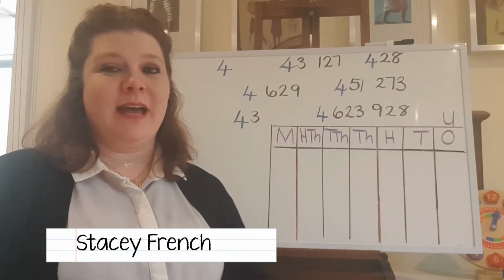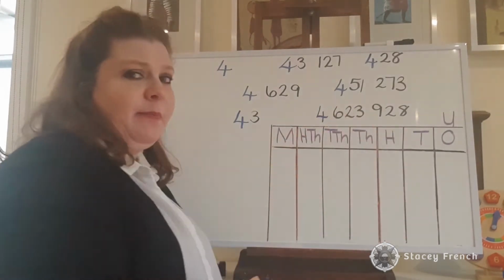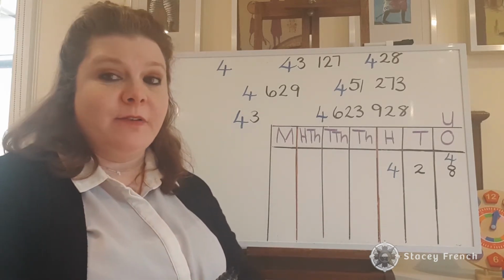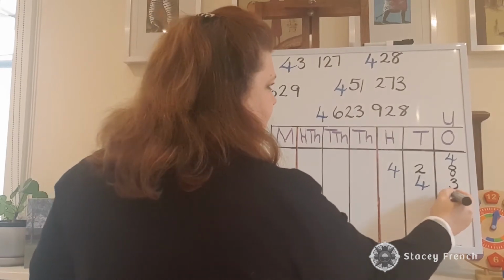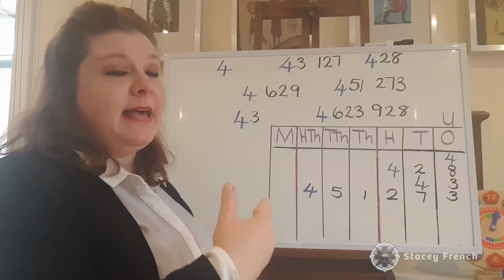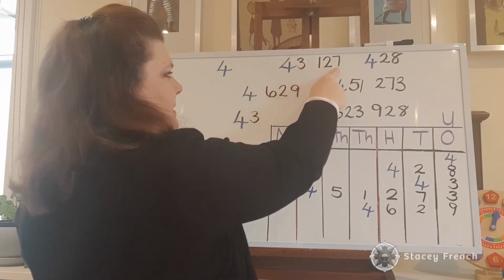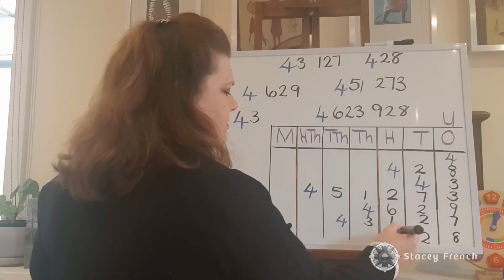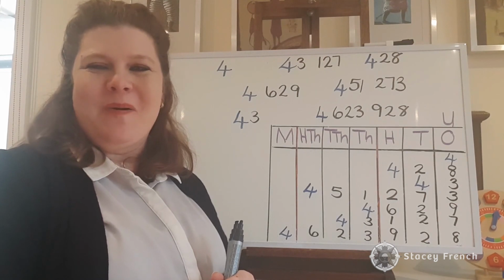Stacey's Schoolhouse - Intro to Place Value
Introduction to Place Value.

Welcome to my simple instructional videos designed to assist parents and children to understand mathematical processes.